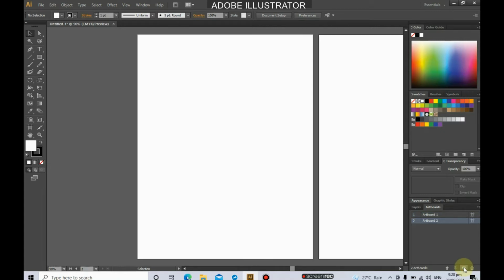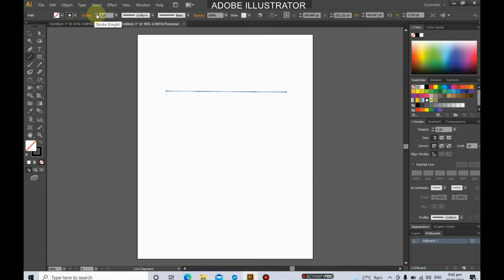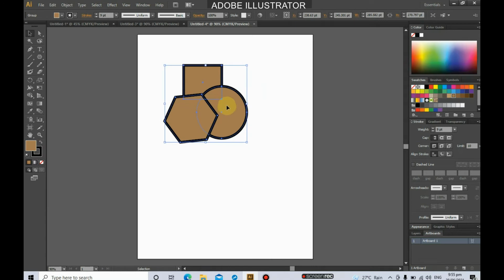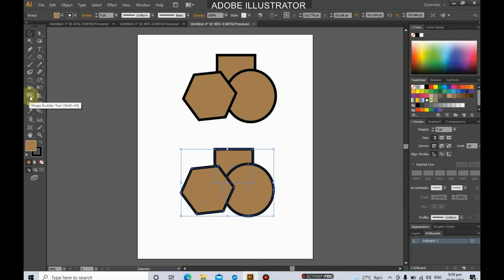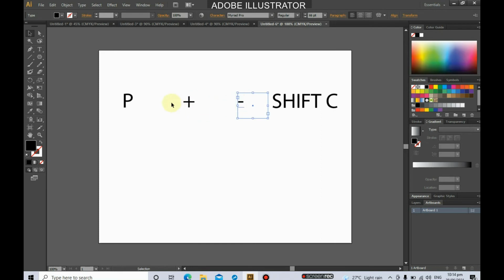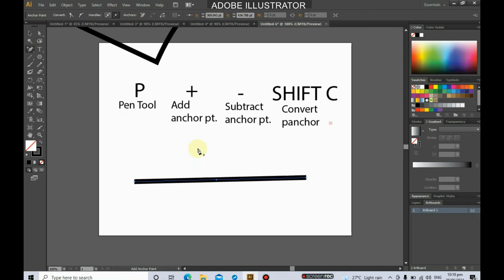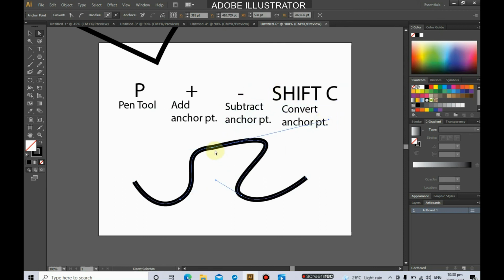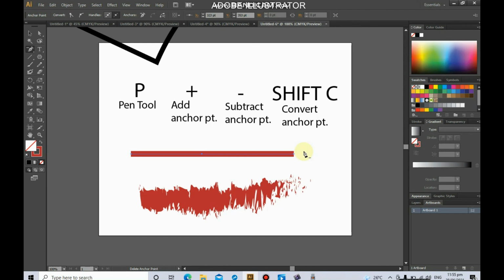LESSON 12 ADOBE ILLUSTRATOR PART 2 (Artboard, Shapes Builder, Path Finder and Pen Tool Techniques)